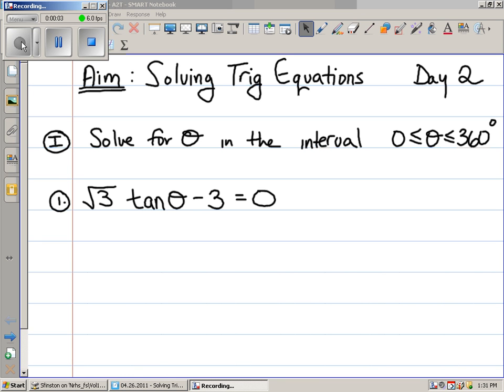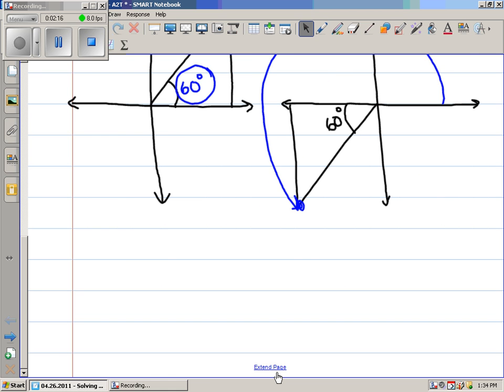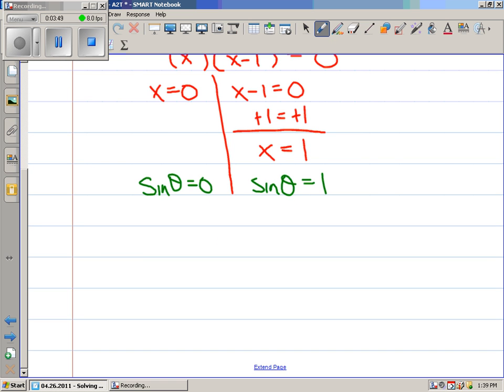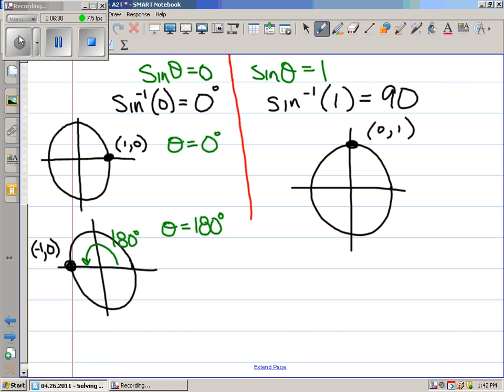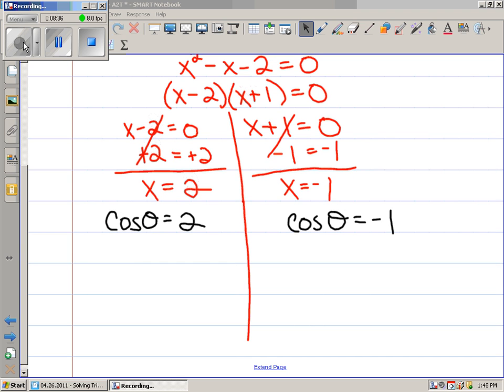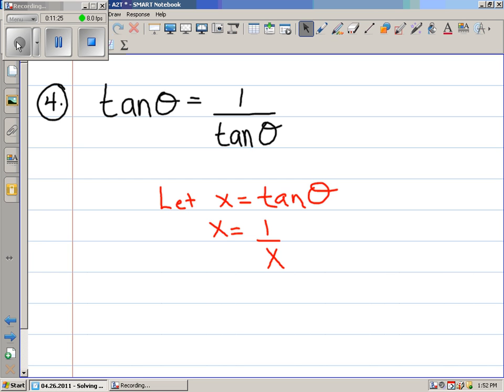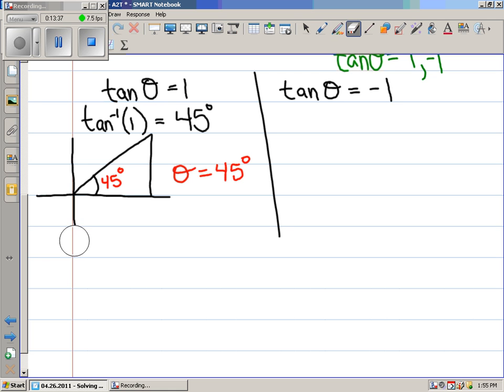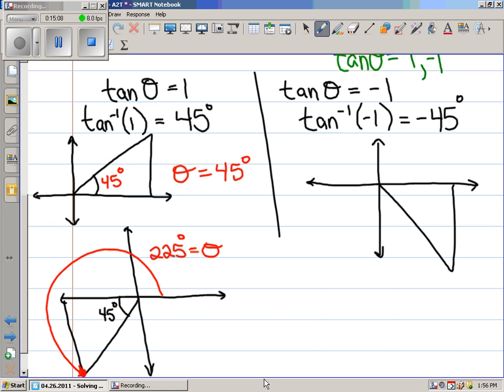04.26.2011 - Algebra 2 & Trig - Solving Trig Equations